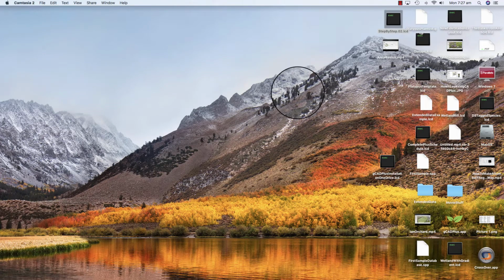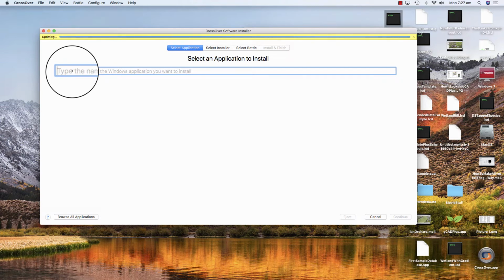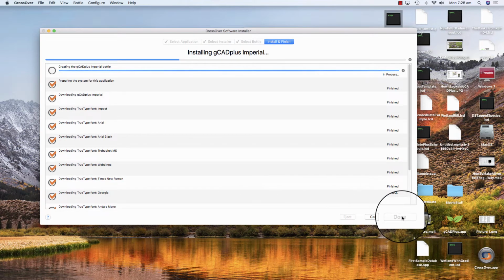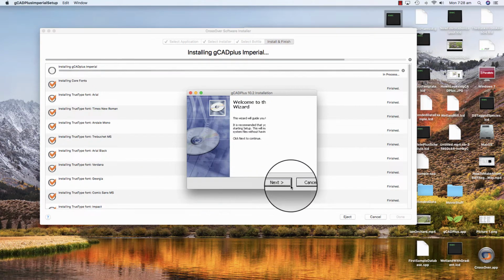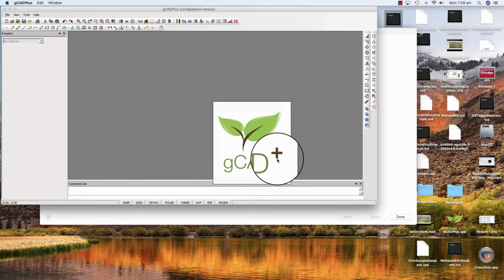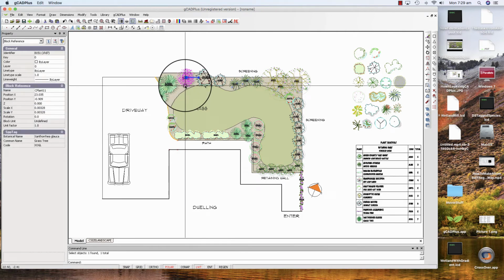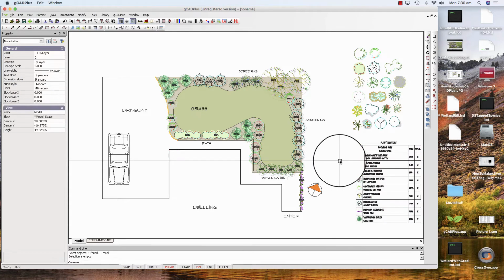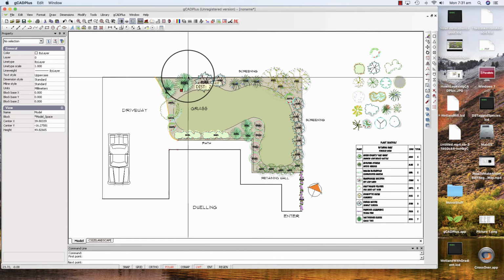Install gCADPlus Under Crossover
This movie shows how to install gCADPlus under CrossOver. By typing a few characters of the gCADPlus application name we can choose between the Metric or Imperial version and let the install script do the rest. We then start gCADPlus in demo mode and run one of the supplied template files to set up and test a new drawing.